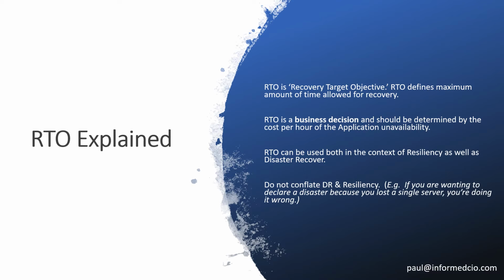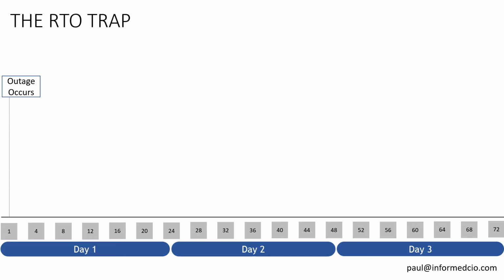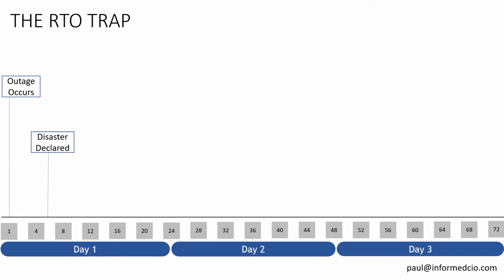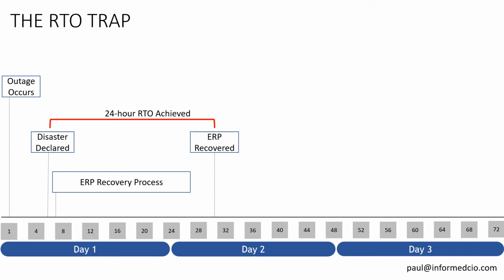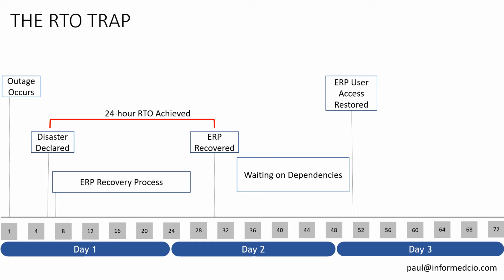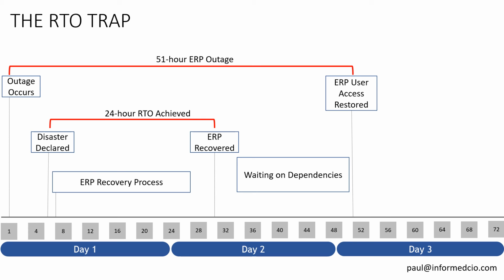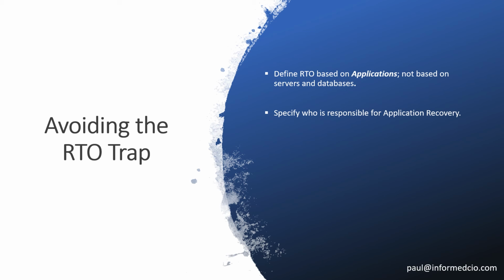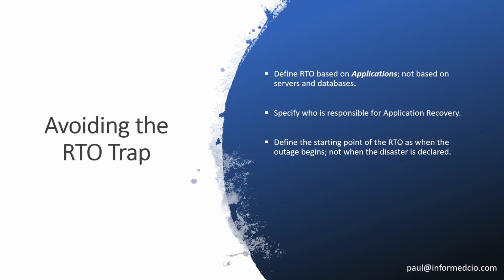Avoiding the RTO Trap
This video outlines some of the dangers of myopically focusing on Recovery Target Objectives and provides best practices around determining your RTO and contracting for services.